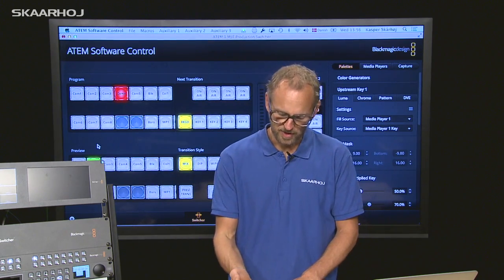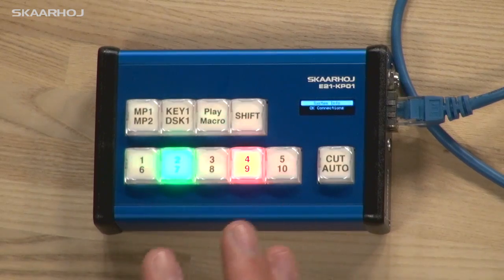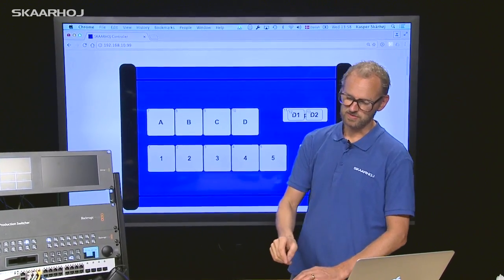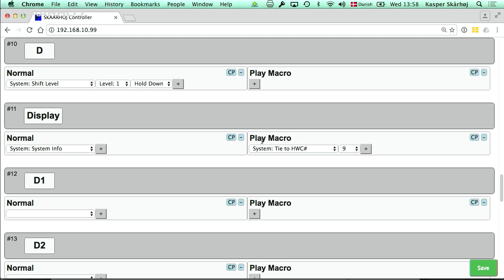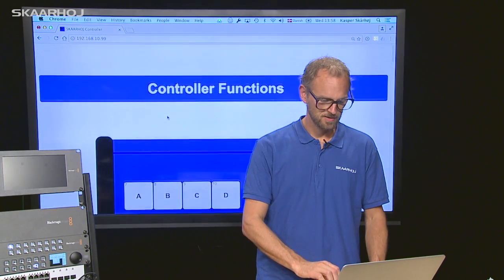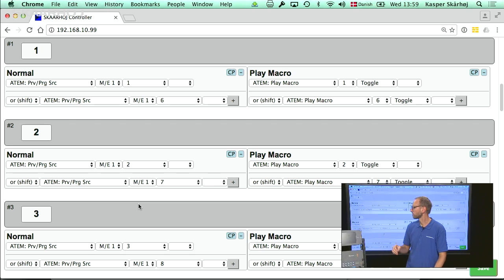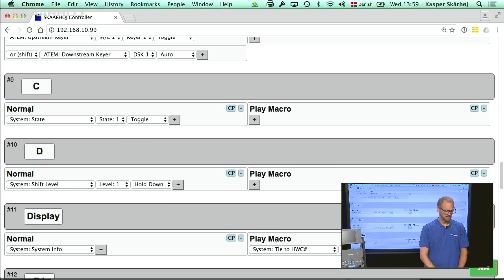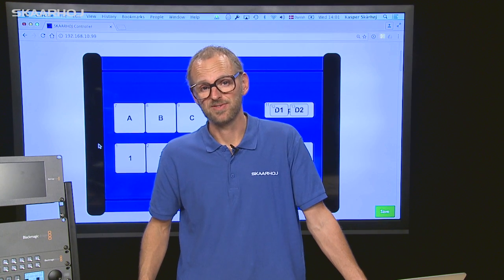UniSketch: Shift Keys